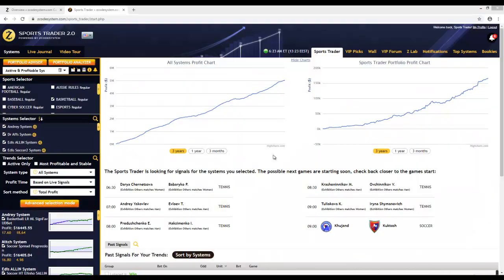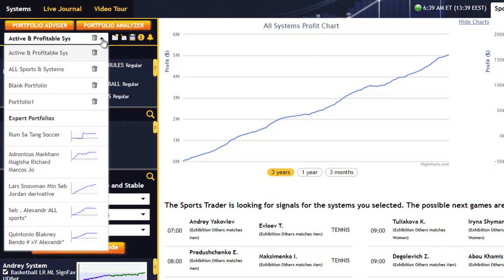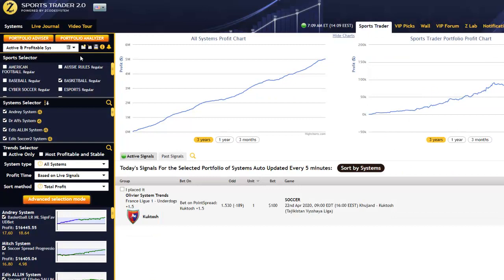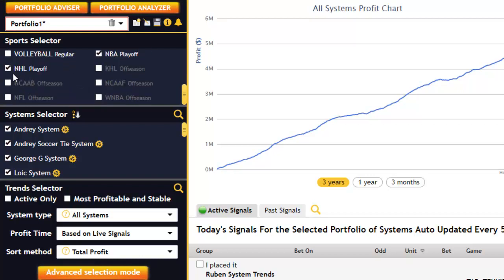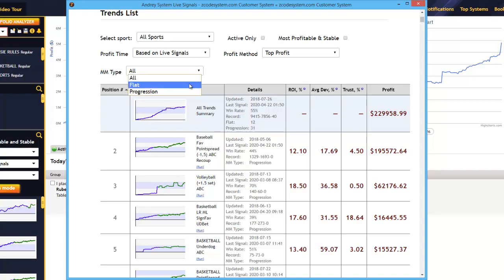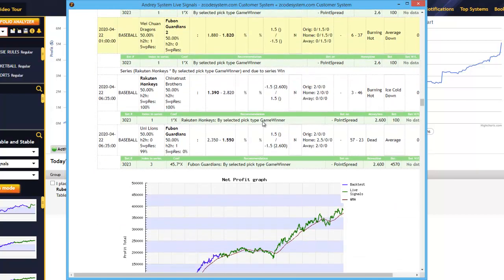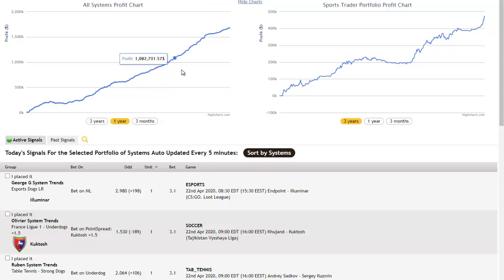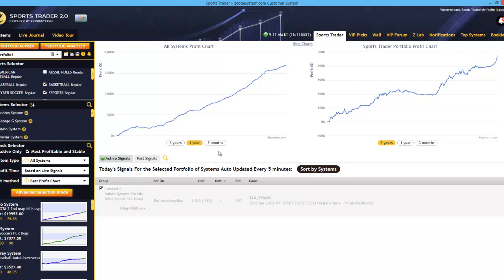Sports Trader 2.0 Detailed VIDEO Tutorial from A to Z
Betting sports
Zcode secrets
Zcode cost
Zcode pricing
codesystem review
tips to sports betting nba
sports betting
sportsbetting winning systems
z code
sports picks
sports betting
bet on sports
football picks
football system
basketball system
basketball picks
free picks